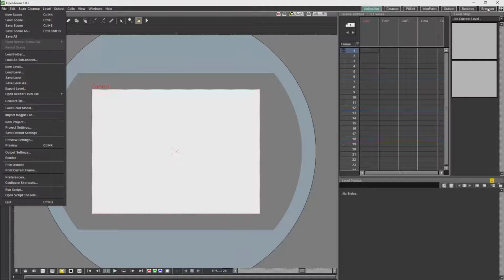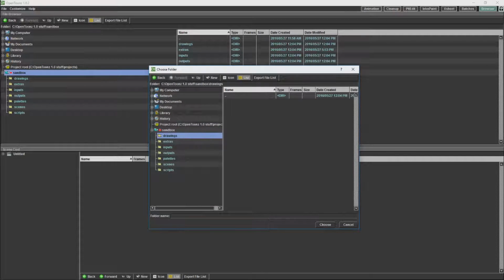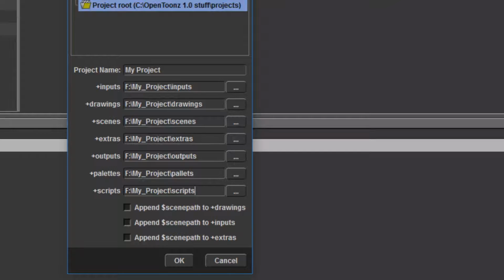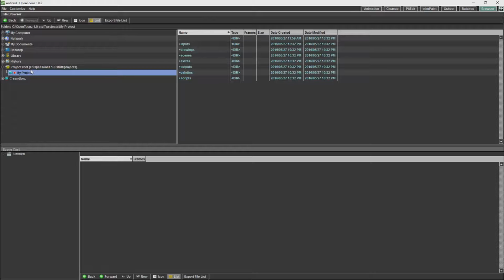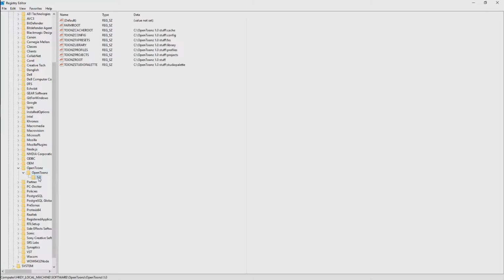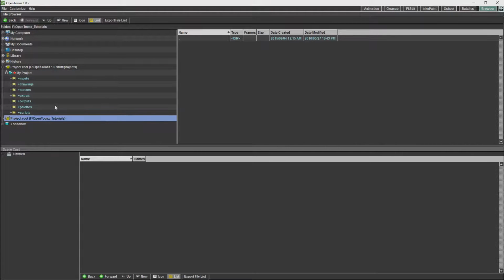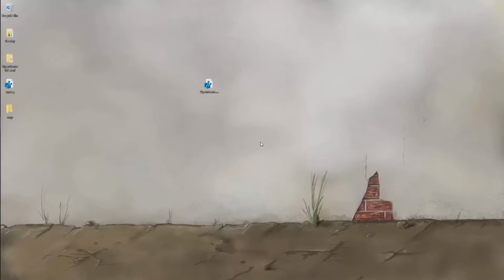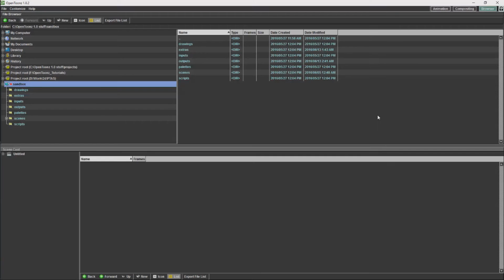OpenToonz Basics 3 Projects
This video covers the basics of projects in OpenToonz as well as how to create projects in specific folders and external drives.

On Mac the project versions are different as you need to change the SystemVar.ini file not the registry. The basic process is similar apart

Bountysource: